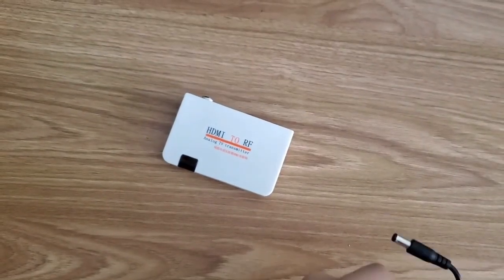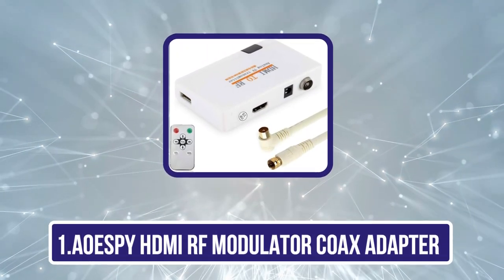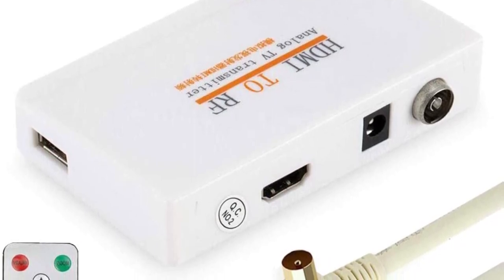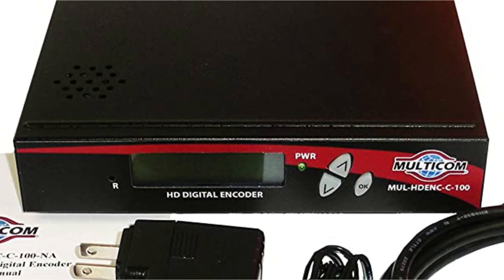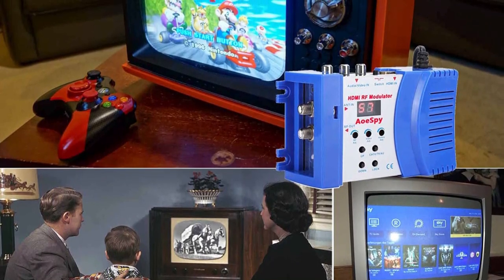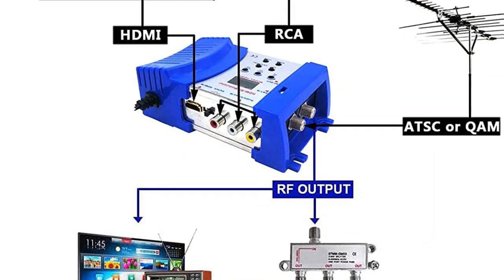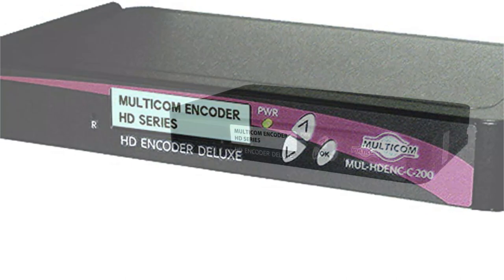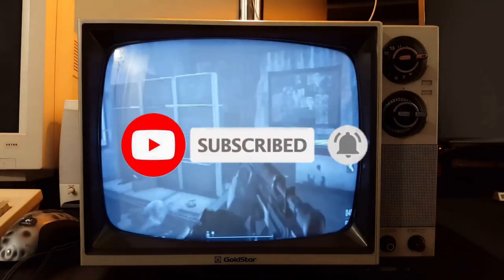Top 5 Best RF HDMI Modulators for Old TVs & Monitors: Affordable & High-Quality Picks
➜ Links to the Best RF HDMI Modulators 2024 we listed in this video:

✅1.AoeSpy HDMI RF Modulator Coax Adapter
✅2. Multicom 1080P HDMI to Coax Digital Modulator
✅3.Aoespy RF Modulator HDMI RCA Coax Converter
✅4.Multicom1080P HDMI Digital RF Modulator
✅5. Fosa Digital RF Modulator AV

In this video, we’ll be comparing the Best RF HDMI Modulators that are designed for different kinds of users. We will take into consideration performance, features, and price; so you can decide which is best for you.  All the products on our list were selected based on their own inherent strengths and features.
We’ll ensure which Best RF HDMI Modulators is best for you, and what you can expect to get in return for your money.  We’ll help you decide if one of the models on our list seems like a great purchase.